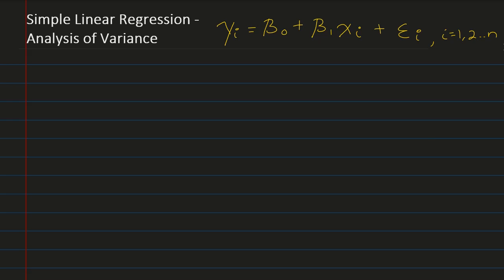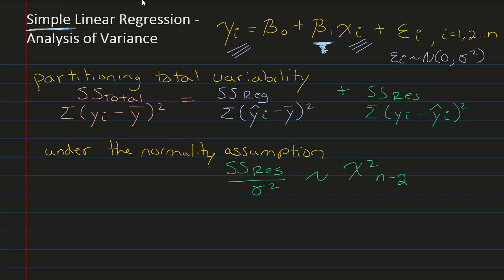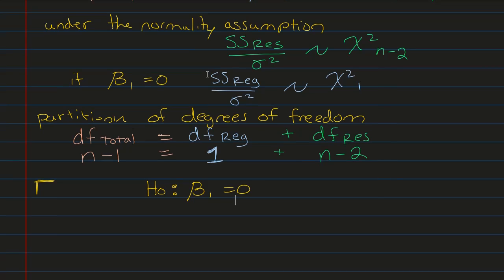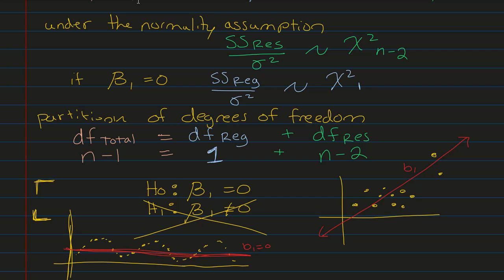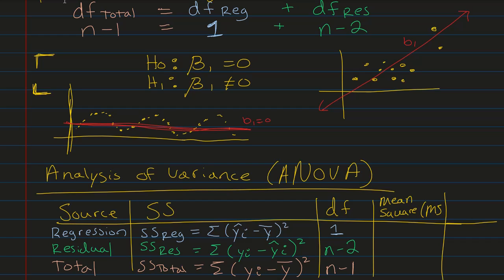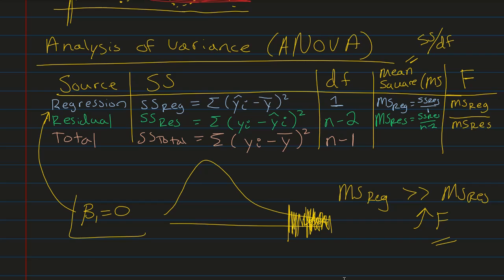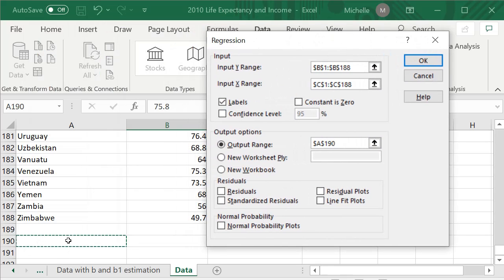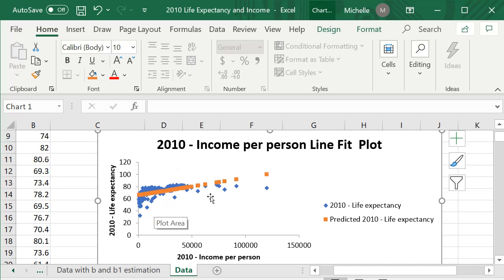Simple Linear Regression - ANOVA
In this video I explain how partitioning the variability and the normality assumption yield an F test for a simple linear regression. Additionally, I provide an example in Excel. Here is the link to the data used in this video example